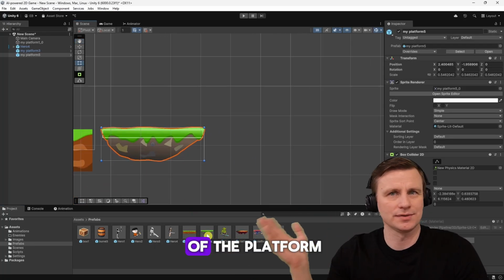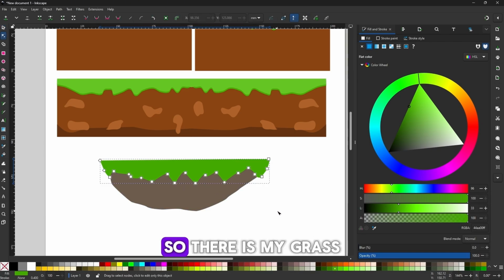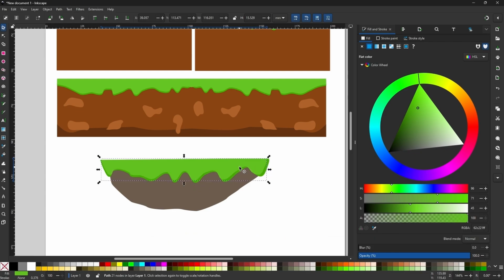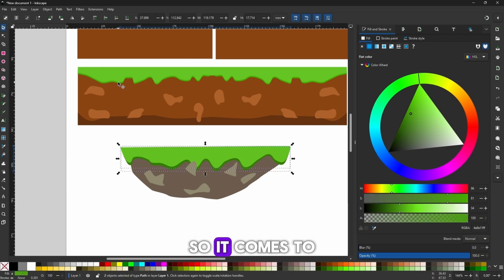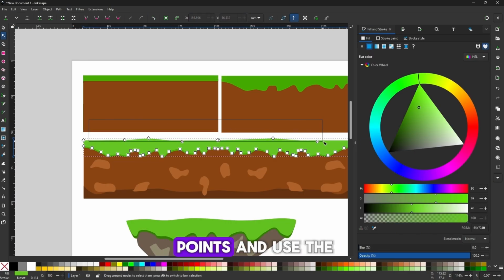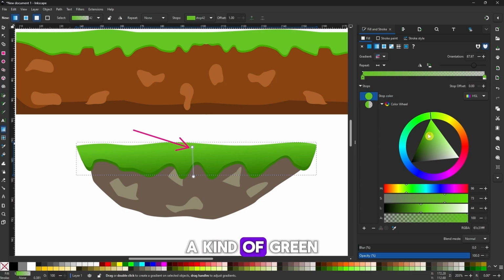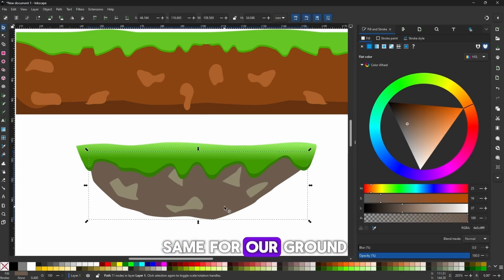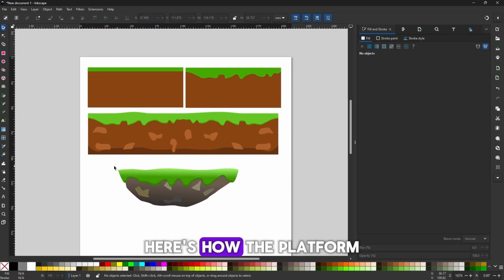Inkscape for Game Dev – Lesson 13. Platform3